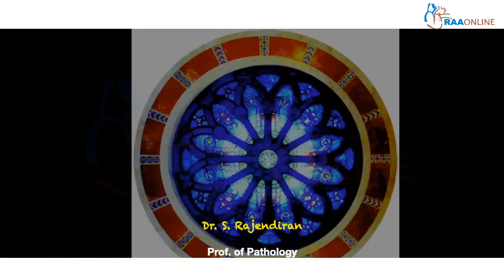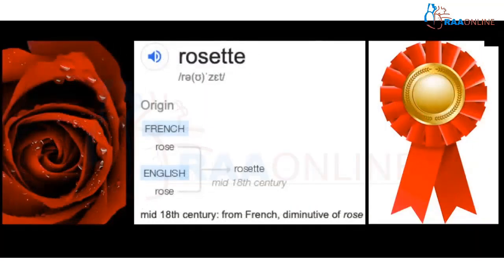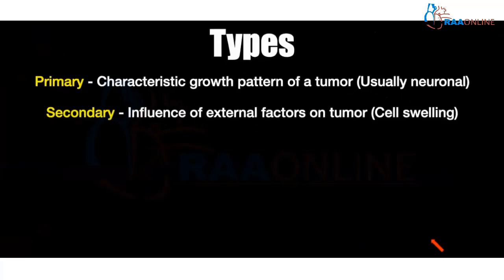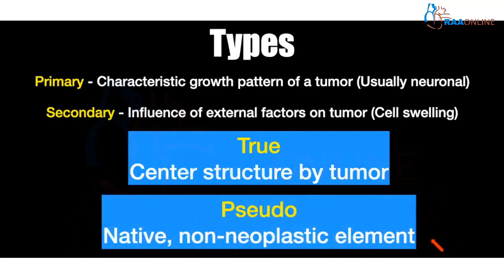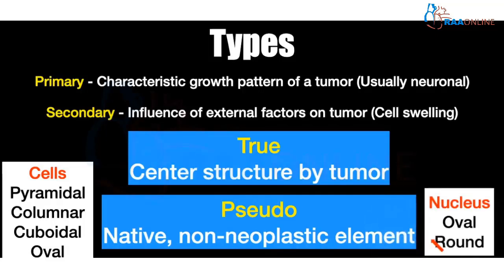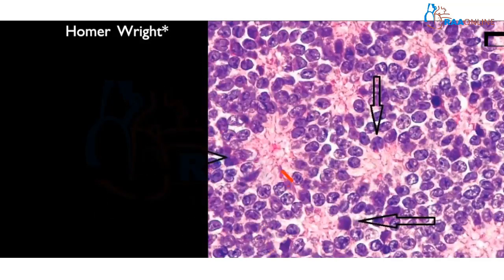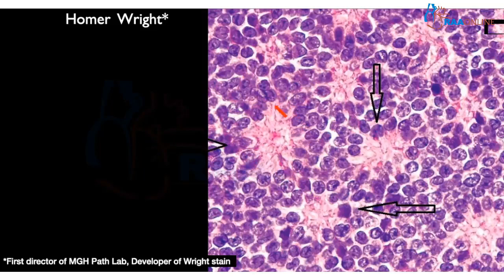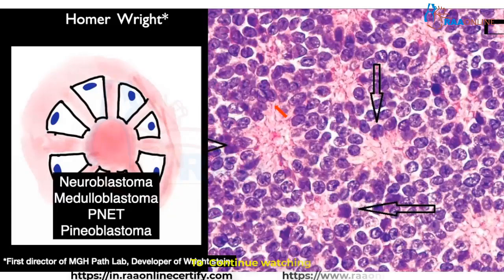How to Approach a Rosette